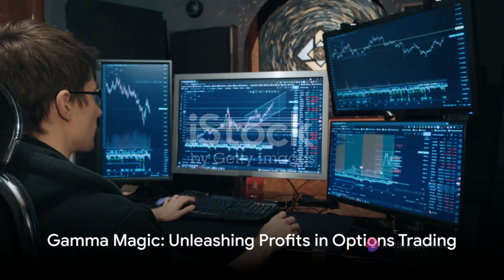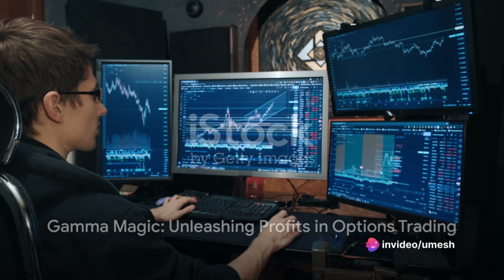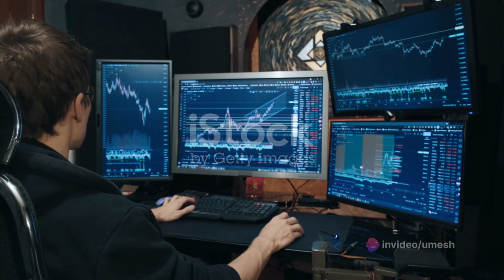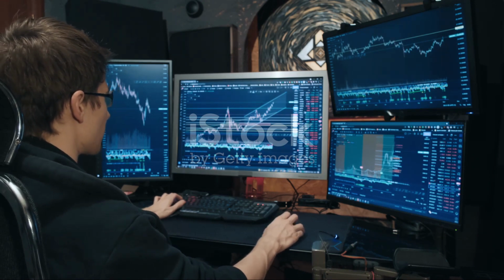Gamma Magic Unleashing Profits in Options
Get ready to unleash profits in options with Gamma Magic! Learn how to use the power of Gamma to your advantage and maximize your profits in the options market. With step-by-step guidance and real-life examples, this video will help you take your options trading to the next level.
Discover the power of Gamma Magic! This revolutionary method for trading options will help you unlock huge profits. Don't miss out on this game-changing strategy. Start unleashing profits in your options trades today!Discover the power of Gamma Magic and how it can help you unleash profits in options trading. This proven strategy will increase your chances of success and maximize your returns. Don't miss out on this game-changing technique for options traders!